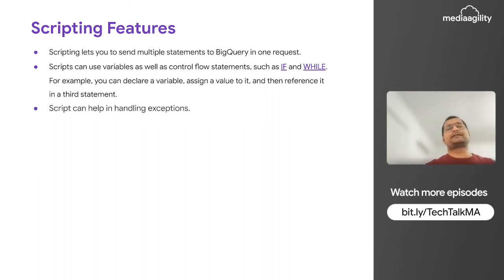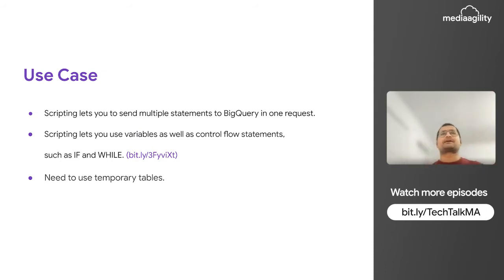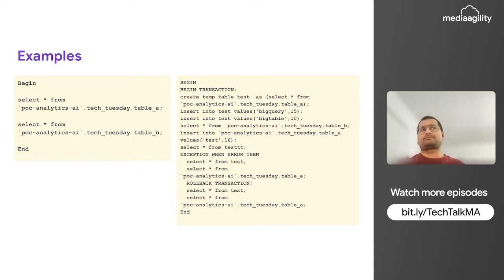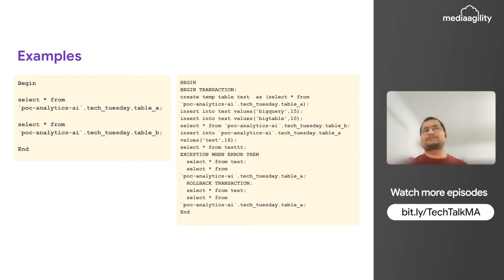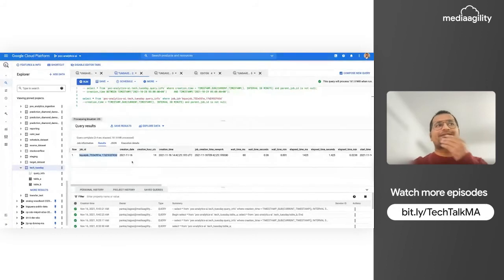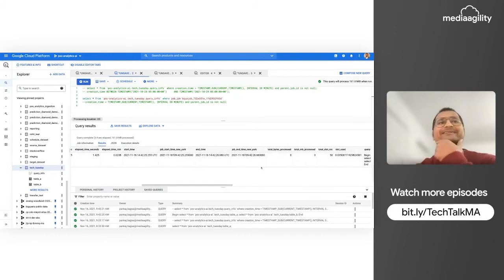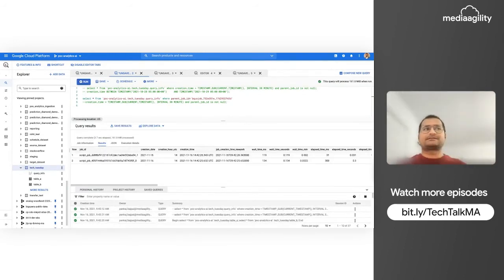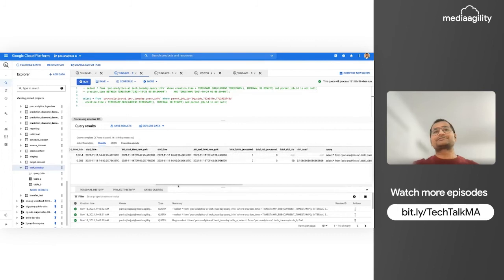BigQuery - Scripting statements and job execution detail | MediaAgility’s Tech Talk Tuesdays Week 17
This week, Pankaj uncovers the different features of scripting and its use cases. Learn about scripting statements and how it can be used to send multiple statements to BigQuery in one request.

00:00 Intro
00:35 Scripting Features
02:45 Use Case
04:00 Examples
07:35 Information Schema
08:00 Demo